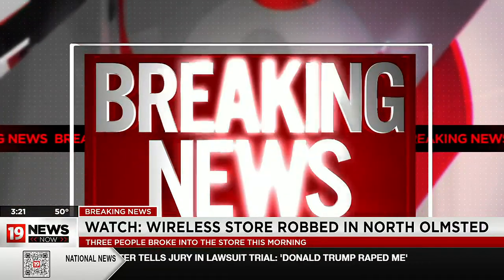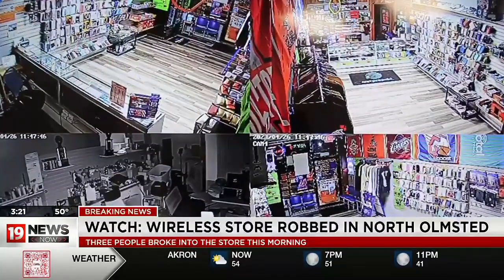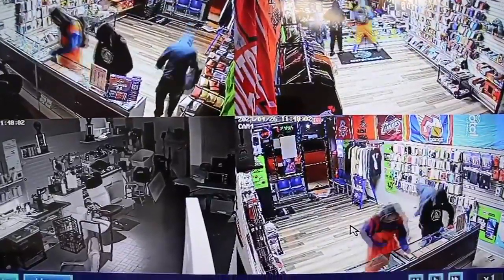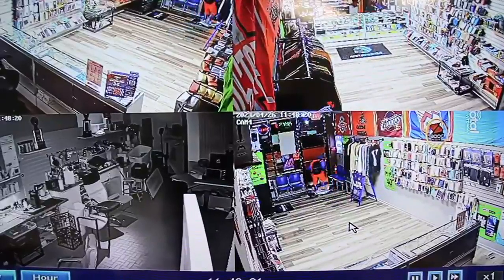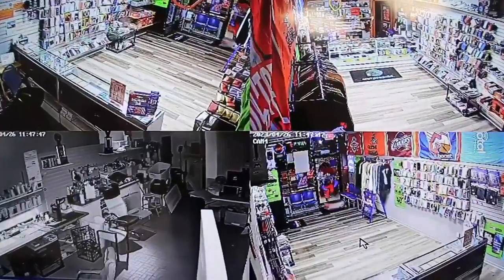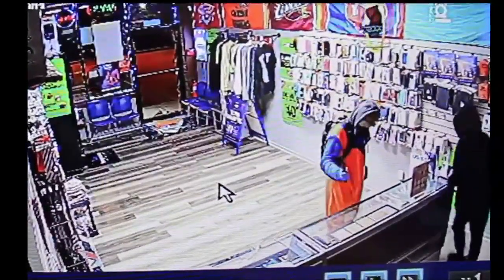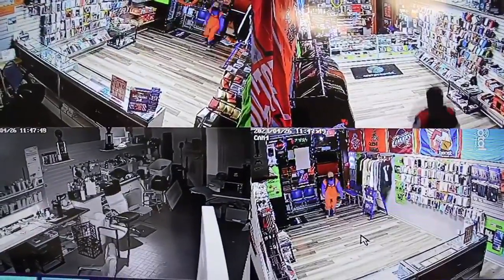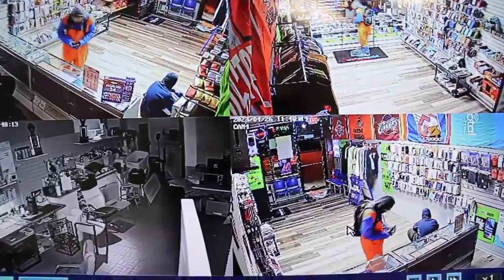North Olmsted wireless store gets ripped off big time by little crooks